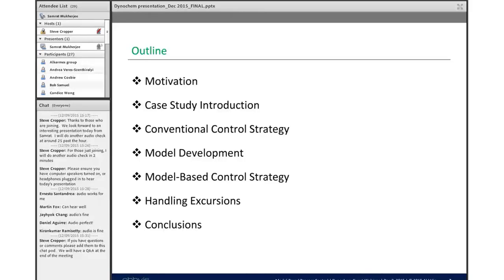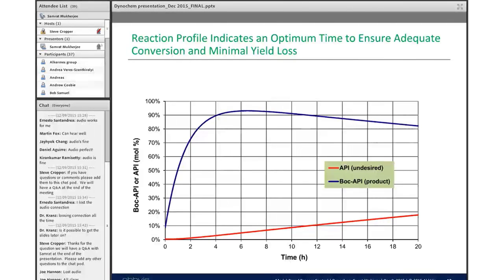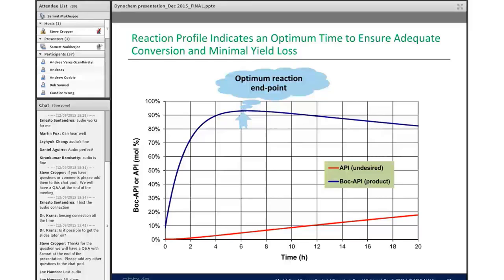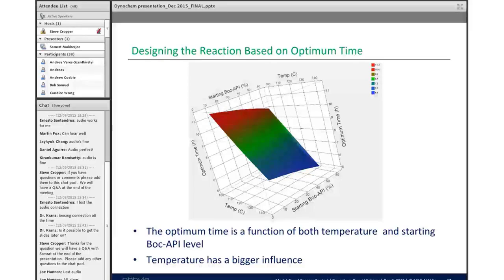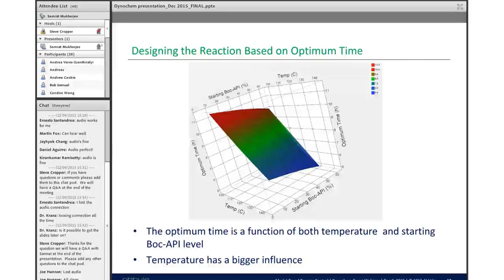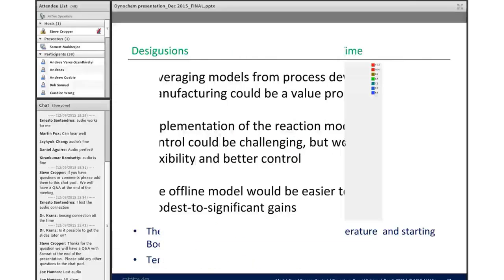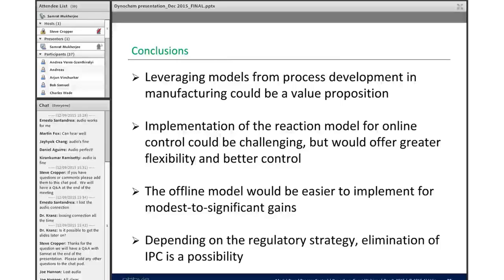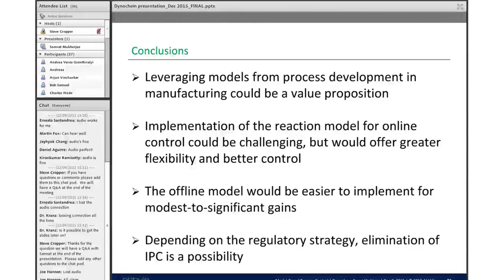Dynochem: Samrat Mukherjee, AbbVie: Model-Based Process Control in API Manufacturing: A QbD-Vantage!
Extract from Dynochem Guest Webinar, 9 December 2015